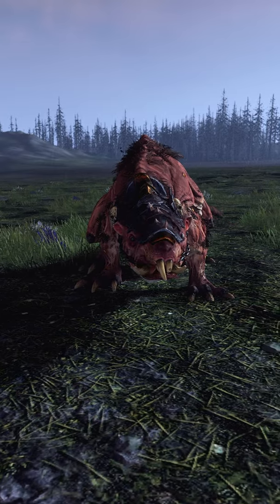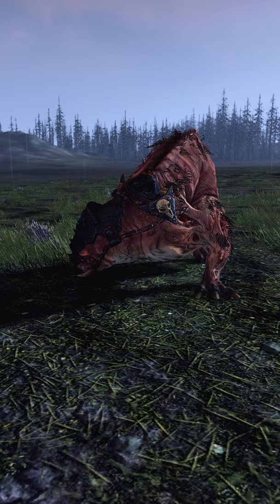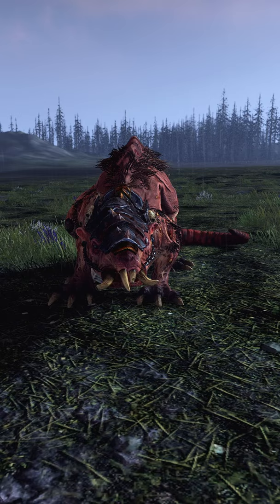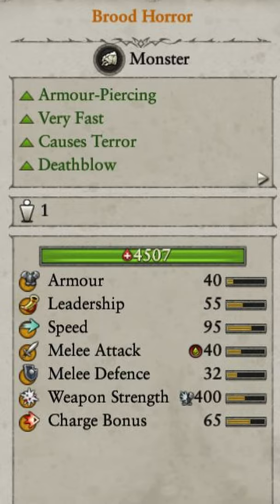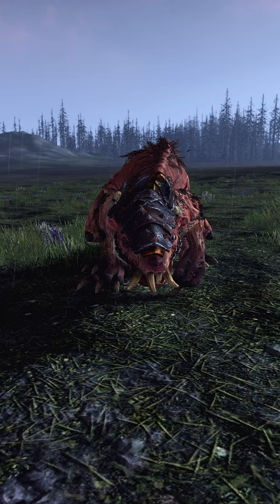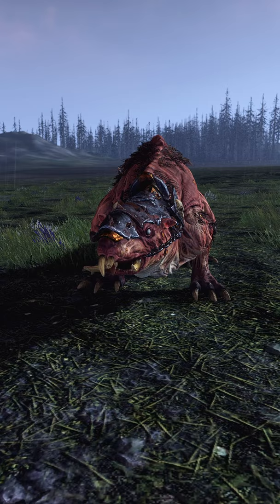Brood Horror - Unit -Total War: Warhammer 2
Let’s take a look at the Skaven Brood Horror in today's Unit

Please consider all videos on this channel to have been made with a provided Key